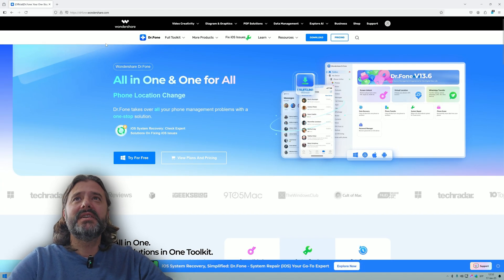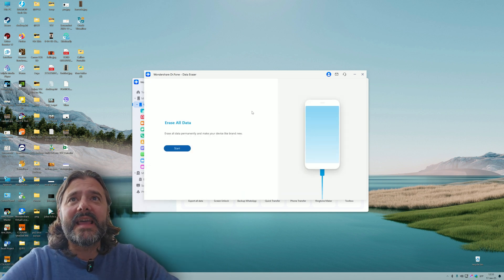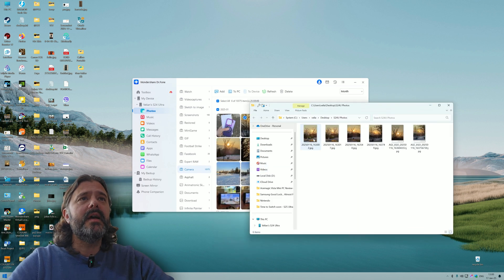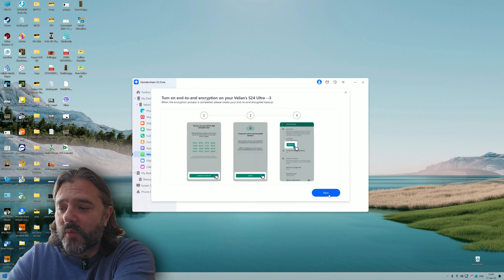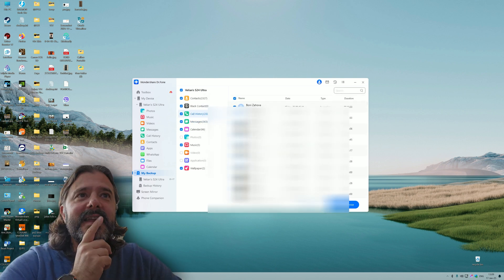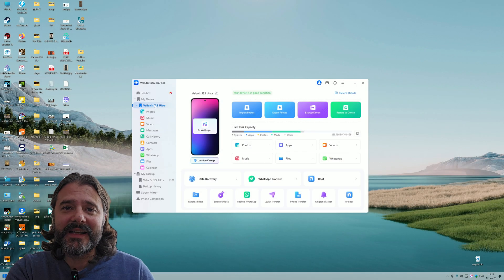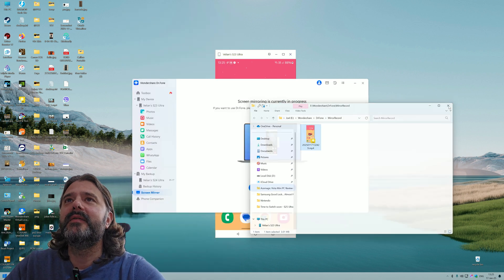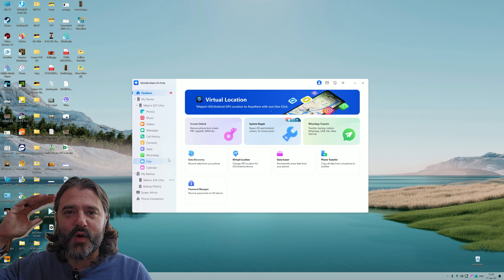Time to Switch soon... Samsung Galaxy S25 Ultra is coming - Dr.Fone can help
00:00 - Intro
01:20 - Wondershare Dr. Fone Download
01:30 - How To Connect
01:57 - Toolbox
02:20 - System Info
02:50 - Phone Eraser
03:10 - Apps Management
03:55 - Photo Management
05:15 - File Manager
05:47 - Video Management
05:55 - WhatsApp Backup
06:50 - Phone Backup
08:23 - AI Wallpaper
09:30 - Screen Mirroring
10:40 - Screen Recording
11:20 - Screen Unlock
12:11 - Wrap Up & Outro